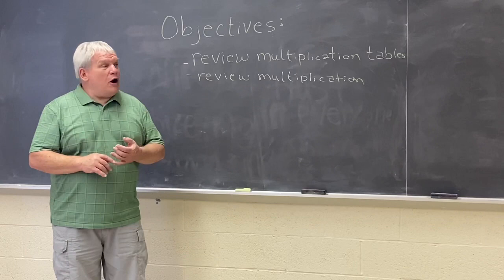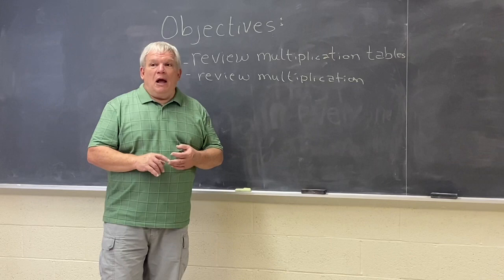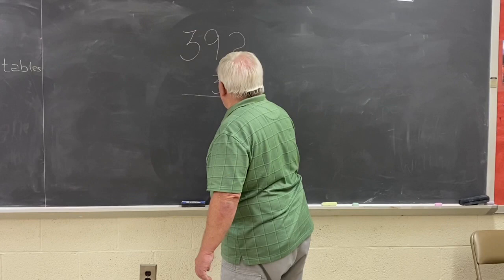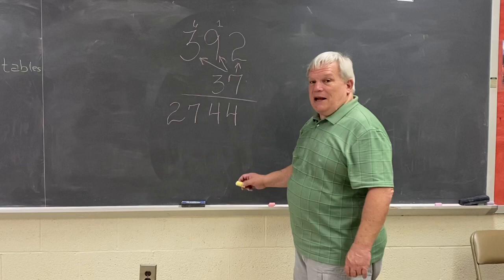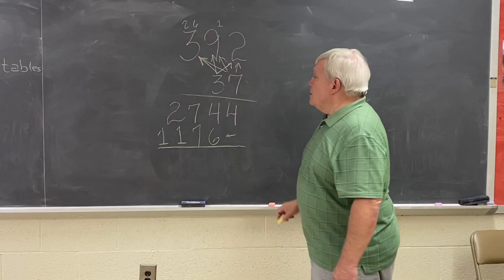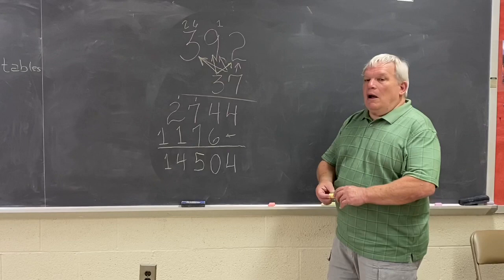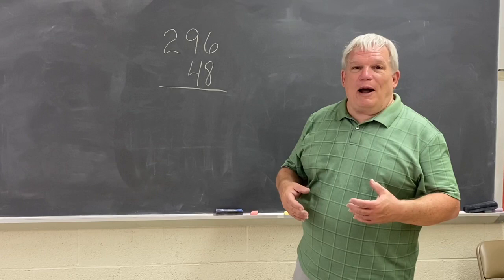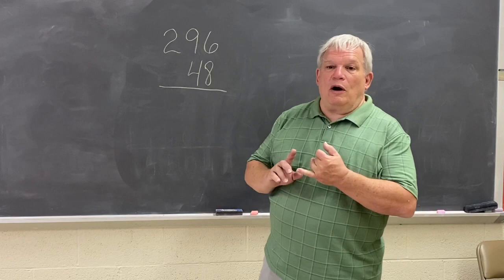Math Lesson 1